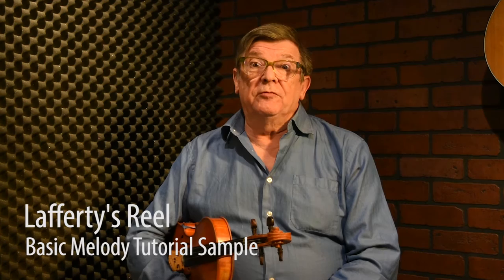Lafferty's Reel - Trad Irish Fiddle Lesson by Kevin Burke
We hope you have enjoyed this sample performance and tutorial.  To view all of the Trad Irish fiddle lessons taught by Kevin Burke, head

Lafferty’s Reel (“The Dash to Portobello”) is a great Trad Irish fiddle tune composed by Sean Ryan. Kevin Burke walks us through his version of the tune in this lesson.

Fiddlevideo.com lessons include sheet music, guitar backup tracks, multiple instructional videos, A/B video looping, video speed controls, and much more.